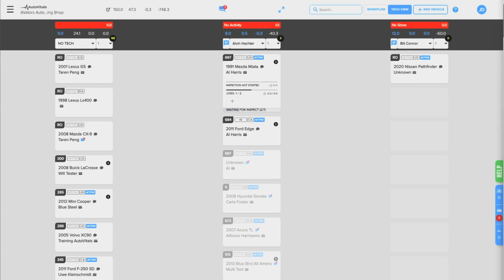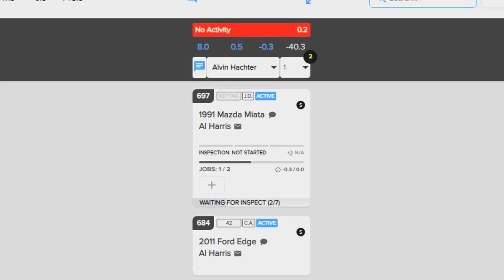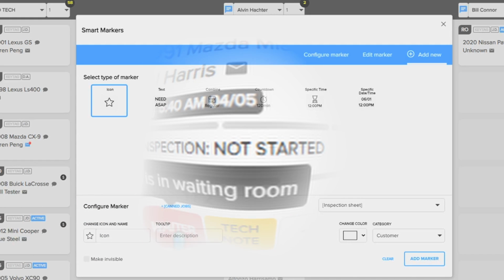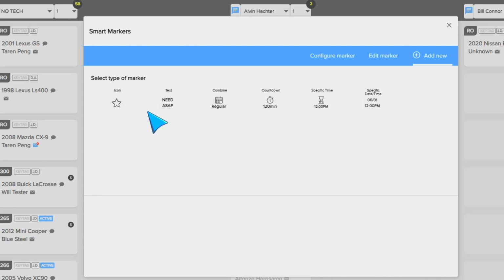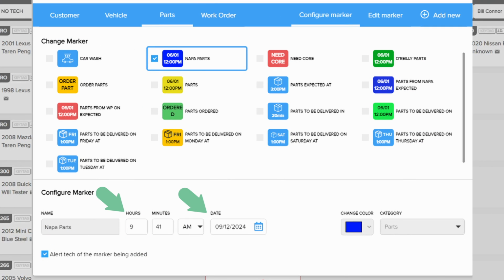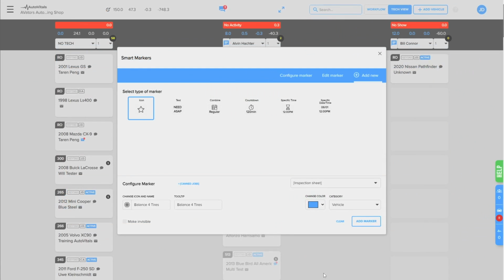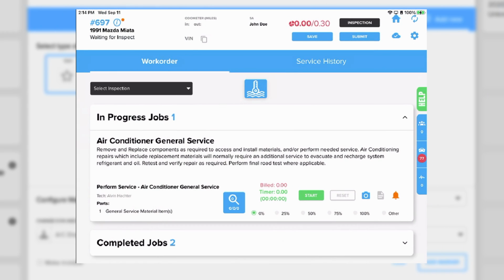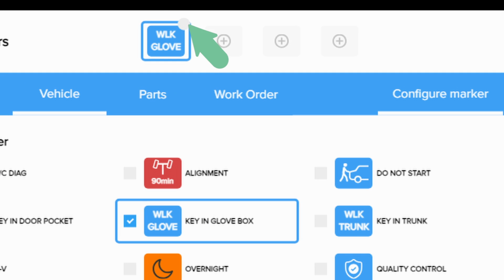AutoVitals Basics #10: Smart Markers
Is information getting lost or overlooked? Are customer updates being forgotten? Losing track of all the vehicles in the shop? Do advisors & techs have to track people down for little small questions? FIX THAT with Smart Markers by centralizing those small (but important) pieces of information for all team members to see.

0:00 - Intro
0:42 - Getting started
1:20 - Marker types
3:10 - Assign a marker
3:20 - Markers on the tablet
3:33 - Canned job triggers
4:08 - Assign inspections with markers or canned jobs
4:39 - Delete a marker or make invisible
4:54 - Permanent markers
5:10 - Outro